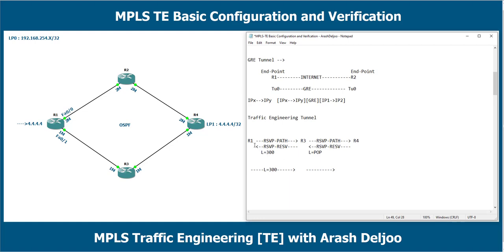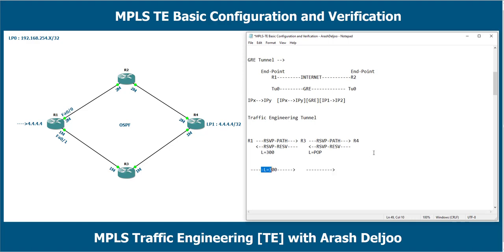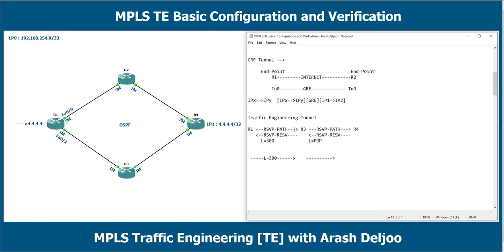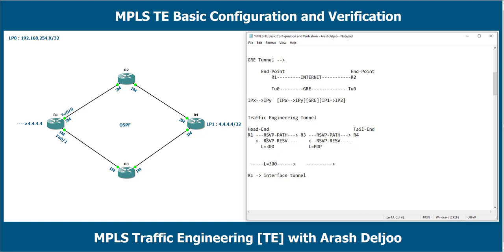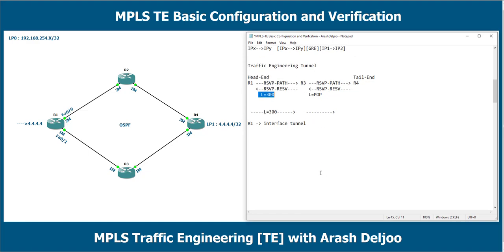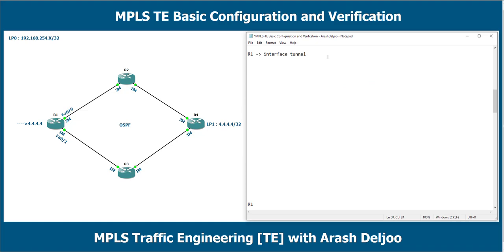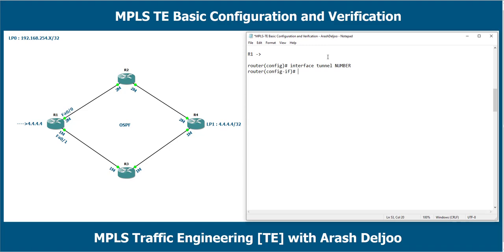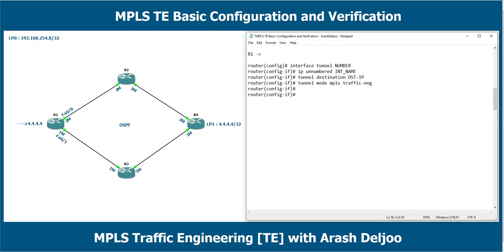2 MPLS TE - Basic Configuration and Verification by ArashDeljoo - Part5/8